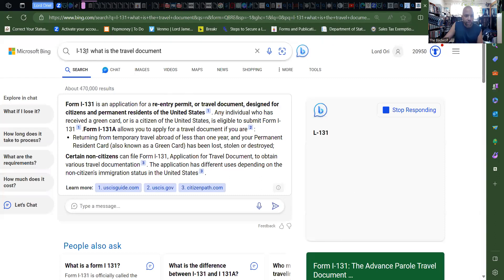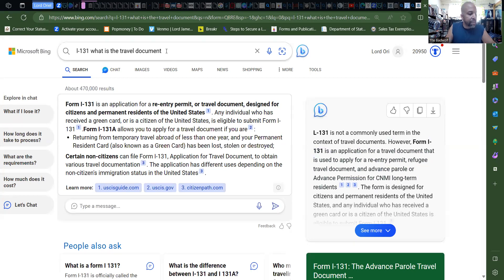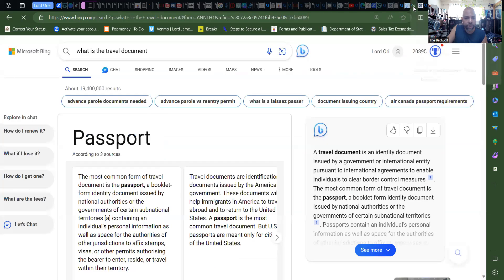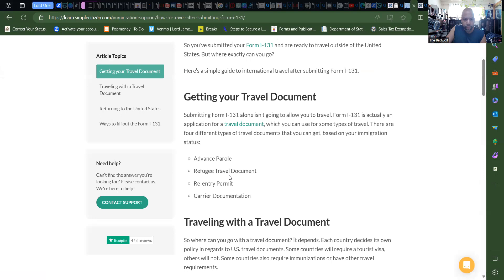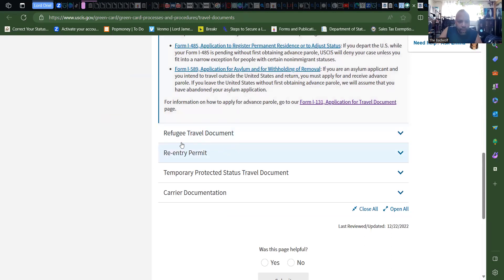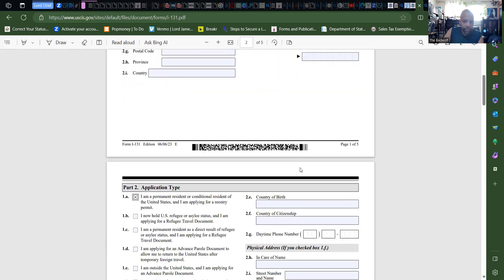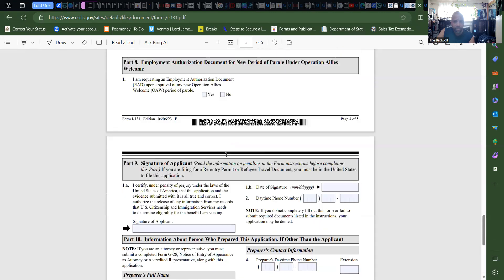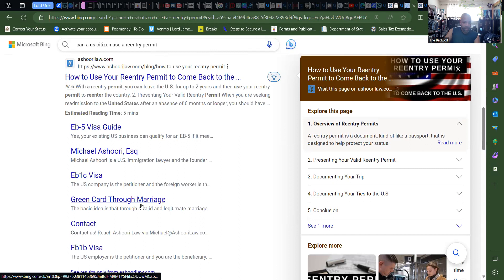Travel without a USA PASSPORT: i-131 Reentry Permit or Travel Document: "I cant get a passport"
Next as with all my educational & informational only videos, files, materials and etc make sure you consult your doctor, legal or health advisers etc.. before any undertaking.

Telegram: Badwolf unincorporated / User: B_A_D_W_O_L_F
Odysee.com: @badwolf:8c

James C Lovett Ancient Aliens

James C Lovett Health & Immortality

James C Lovett Real World

The Universal Council of Elohim

James C Lovett Life Coach

All files are sold as is, edu only, no refund and for entertainment only. Private.

No Refunds, no responsibility & educational information only. Non combatant, non belligerent & treaty with the U.S. UCC 1-308 Private us national. Any opinions expressed here by host or guests are coincidental, actor portrayals, satire, etc. we assume no responsibilities for edu content mentioned here by operator or guests, guests are solely responsibile if found giuilty of an action(s). This waves the liability of the host and youtube of an harm & legal suits whatsoever. Waiver or liability. BADWOLF ALL RIGHTS RESERVED UCC 1-308 without Prejudice Confidentiality Notice: This private electronic correspondence, including any/all attachment(s) are limited for the sole use of the intended recipient and may contain privileged and/or confidential Information. Any and All Political, Private or Public Entities, Federal, State, or Local Corporate Government(s), Municipality(ies),International Organizations, Corporation(s), agent(s), investigator(s), or informant(s),et. al., and/or Third Party(ies) working in collusion by collecting and/or monitoring this electronic correspondence, and/or any other means of spying and collecting these communications Without Exclusive Permission are Barred from Any and All Unauthorized Review, Use, Disclosure or Distribution, With Explicit Reservation of All Rights, Without Prejudice and Without Recourse. Any omission does not constitute a waiver of any and/or ALL Intellectual Property Rights or Reserved Rights. NOTICE TO PRINCIPLE IS NOTICE TO AGENT. NOTICE TO AGENT IS NOTICE TO PRINCIPLE. Information in this or any following correspondence is not to be construed as legal advice. Edu. Materials Enclosed. In-house credit no refunds on materials. Eternal. Common Law Copyright. Lovettica National Government / Private Sector Rights. Any opinions by speakers are satire.

WE ARE NOT PART OF THE SOVEREIGN CITIZENS MOVEMENT, any claims of my being anything of the sort will be litigated as defamation and/or slander. This e-mail is covered by the Electronic Communication Privacy Act, 18 U.S.C. Section 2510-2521 and is legally privileged. The accompanying message and any attachments are for the sole use of the intended recipients and may contain proprietary and/or confidential information which may be privileged or otherwise protected from disclosure. Any unauthorized review, use, disclosure or distribution is prohibited. If you are not the intended recipients, please contact the sender by reply email and destroy the original message and any copies of the message as well as any attachments to the original message. Thank you for your cooperation.
In esse, sui juris, and de jure, is a private, protected living man, American National - international protected freeman.
[Title 28 U.S.C. § 1746 (1)] and executed “Without the United States,” within a non-military occupied private estate, and is excluded from 12 U.S.C. 95b and 50 U.S.C. App. 5(b).] "badwolf" james c lovett!